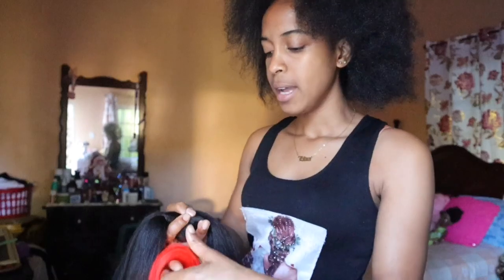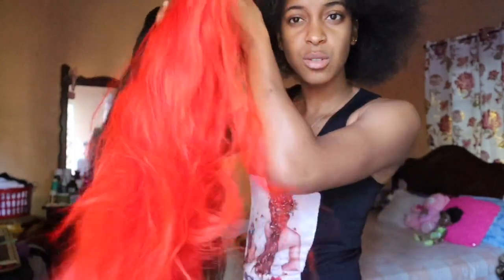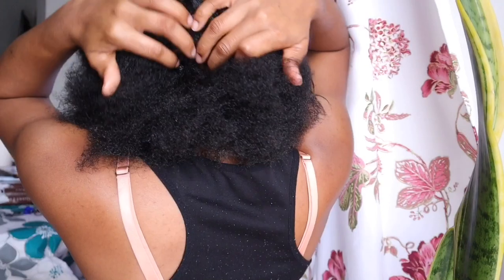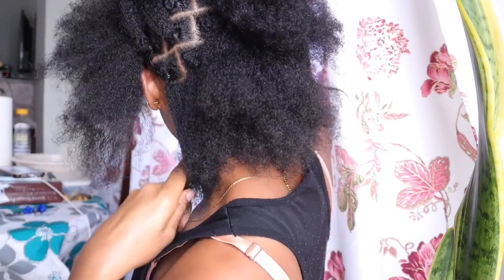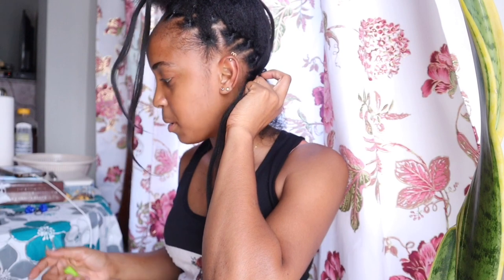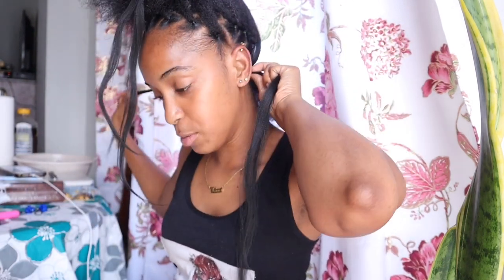How To Do Easy Box Braids/ Rubber Band Method/ Crochet Method /Beginner Friendly